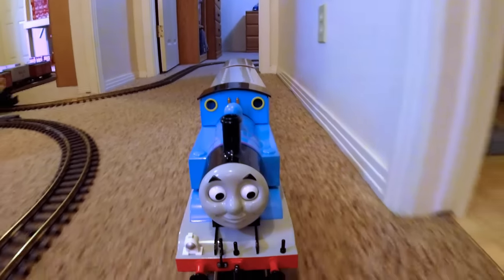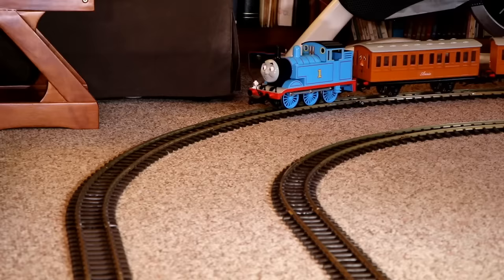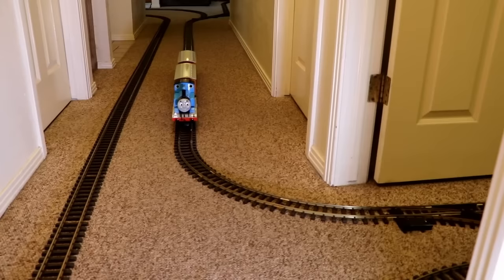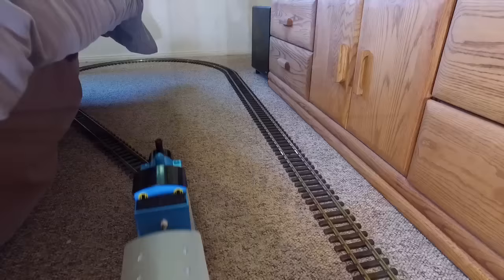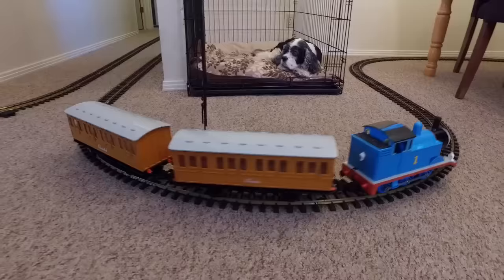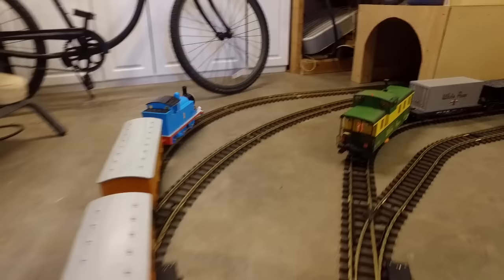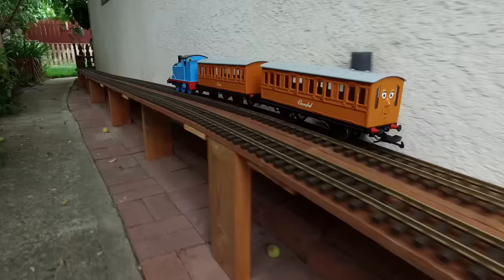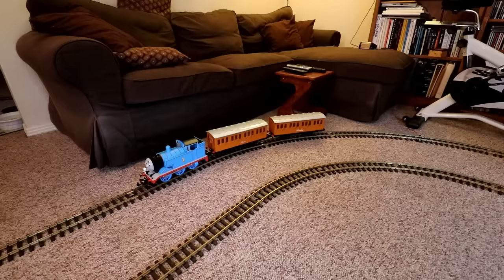Thomas & Friends Arrive In California! (G-scale model train set)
Thomas the tank engine, plus his friends Annie & Clarabel, come to their new home in California and explore the kingdom of their new owner.

These toy trains are made by Bachmann Industries and feature real steam train sounds.  Thomas' eyes actually roll from left to right as he travels down the tracks.  The Bachman item numbers of these model trains are:

Thomas The Tank Engine:  Model # 91401
Annie the coach:  Model # 97001
Clarabel the coach:  Model # 97002

Please note that these items are sold individually, not as one model train set.  In addition to the trains, you need track and a control system to make it work.

These model train videos are extremely expensive to make.  The model train equipment you see in this video cost in excess of $4000 and I'm sure my entire collection cost in excess of $15,000.  As an example, each foot of track cost about $7.  The cost of the cameras and production equipment is another factor.  If you enjoyed this video, please consider becoming a patron of this channel to help fund the addition of even more model train equipment for future videos.  Even a commitment of just $1 per month will help, if enough viewers participate.  For more information on becoming a patron, go

This train layout, spanning the entire house, garage, and a portion of the yard, operates using DCC (digital) so that up to five different locomotives can run on the layout at the same time.  An app allows control of the entire system on an Android phone or tablet, as well as on an iPad or iPhone.

In the video, there's a brief cameo by my wife, Kellyn.  (Her name rhymes with Helen, by the way.)  It took her exactly one attempt to do a perfect eye-roll reaction to my stupid joke in the video.  (She has had much practice over the years.)

Special note:
YouTube has disabled the ability to comment on this video.  It wasn't me that disabled comments!  If you would like to comment on this video, please head over and feel free to post a comment there.  I really enjoy reading comments from people who have watched my videos.

Music at 2:55: